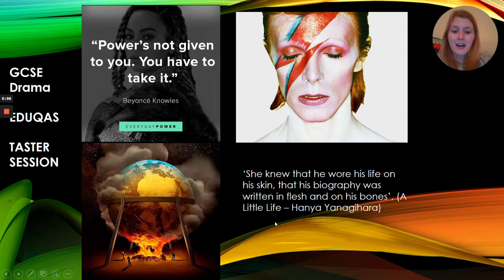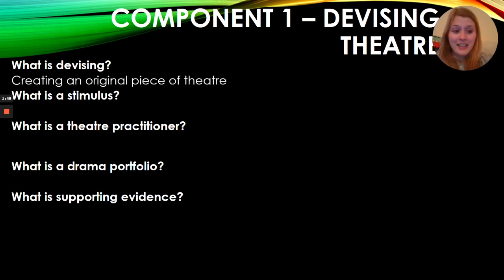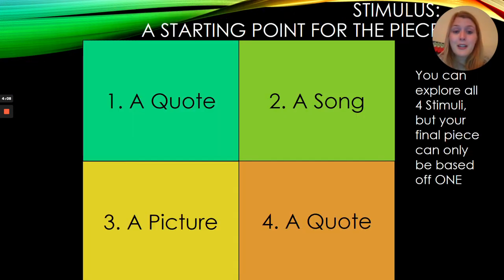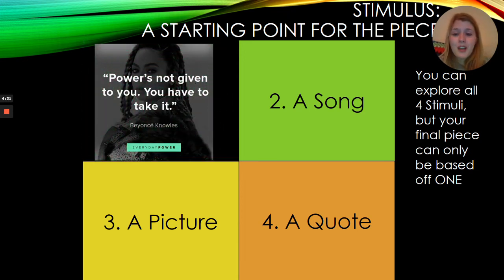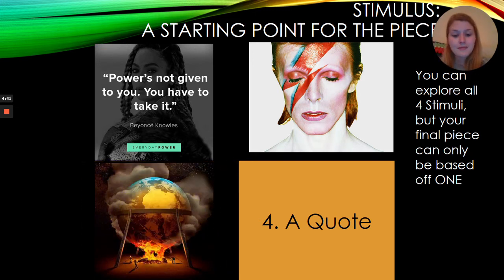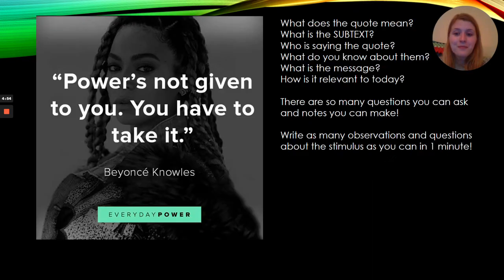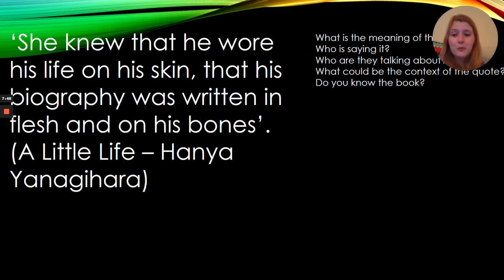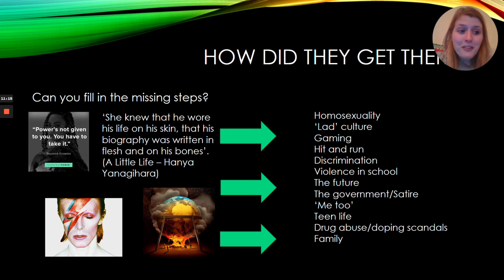GCSE Drama taster lesson